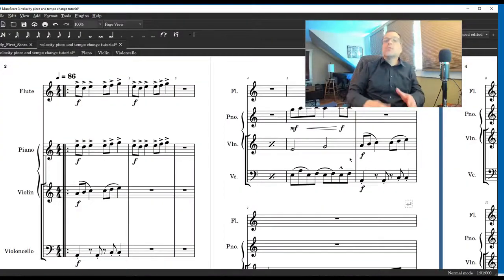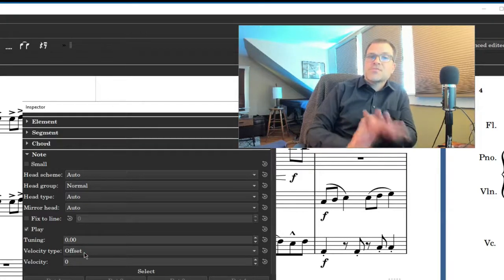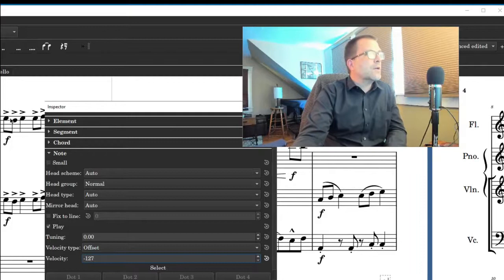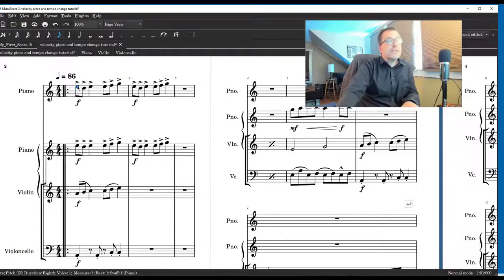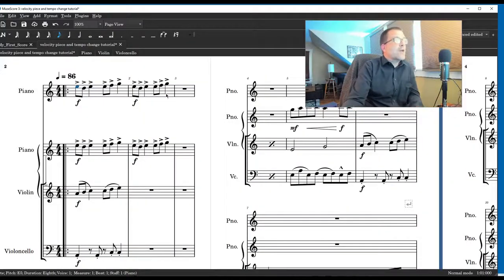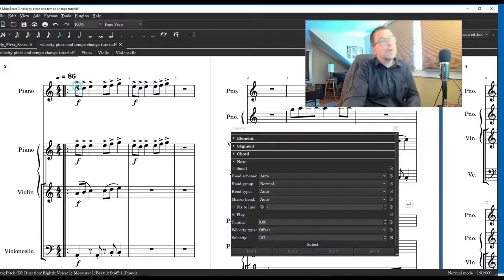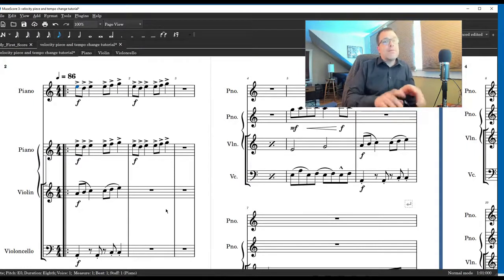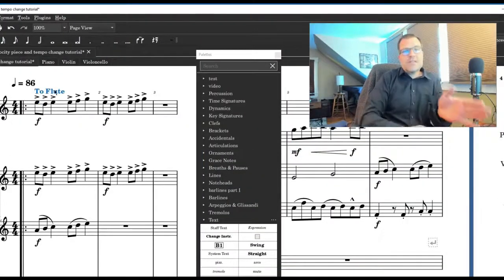😀Learn Musescore Playback tutorial with accents and Velocity musescore playback dynamics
Musescore Playback can sometimes be tricky. learning about Musescore and playback tutorial

1. highlight a measure and right click- staff- part properties
2. change instrument to piano
3. click apply and okay
4. click on an accented notehead(s)
5. press f8 (inspector)
6.click on the notes tab-scroll down
7. find velocity
8. to exaggerate go into -40
9. try it out! if you like make other adjustments that are needed.
10. time to go back to your orginal instrument.
11. my discoveries: drag and drop or click from text change instrument to what you need.
 if you right click staff properties instead, I have found that it does not work!
I ONLY CHANGE IT BACK ONCE I KNOW I AM DONE!
12. GET RID OF: To instrument x by making invisible
13. be warned this is useful but becareful of taking too much time by clicking indivdual notes go macro
I use this for percussion-which seems to work fine.

Want to learn more about offset and user? Here is a great description from Jee-tee who is one of the programmers for Musescore:
User - the "absolute" value:
The value you enter will be the real/actual value used for that note velocity. If the note is in a section that has for example the mf dynamic applied (with a MIDI velocity value of 80 in MuseScore) and you write a value of 10 in the value field for the note. Then the resulting velocity used when playing that note will be 10: exactly as the User requested it.

Offset - the "offset" value:
The value you now enter is a 'difference' to be applied to whichever the 'normal' velocity for that note should've been. Taking the exact same situation as above (mf in effect, value of 10) but selecting 'offset' as velocity type the resulting velocity when playing that note will be 90: the 80 of the mf plus the 10 from the offset.
When entering an offset you can also use negative values.

Why use one over the other?
That's entirely up to you :)
I personally prefer the 'offset' option most of the time because it is relative to whichever dynamic already exists. If (taking the same example again) we have mf and an offset of 10, my not will sound slightly louder. If I now change the mf to f, my note will still sound slightly louder: now at 106 (96 from forte + 10 from offset).
If I had -instead of using offset 10- set the note to 'User' value 90, the end result would be exactly the same while the 'mf' was the reference dynamic. However, if we then change the mf to a f, that note will now be less loud than the others, as it will remain at an absolute velocity of 90.

Hopefully this clarifies the term a bit more for you.

Want to learn more about velocity! Check out this thread!
musescore playback not working musescore playback no sound musescore playback dynamics